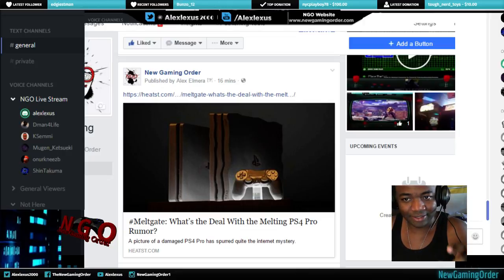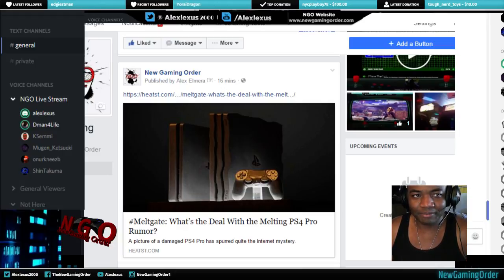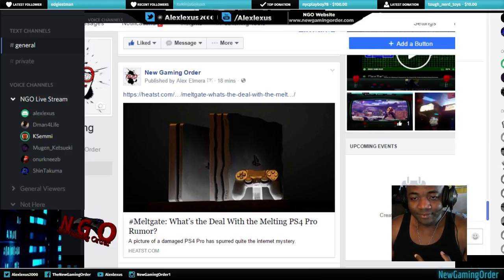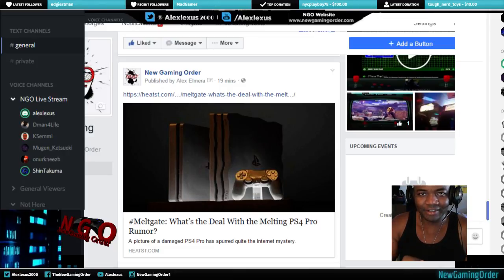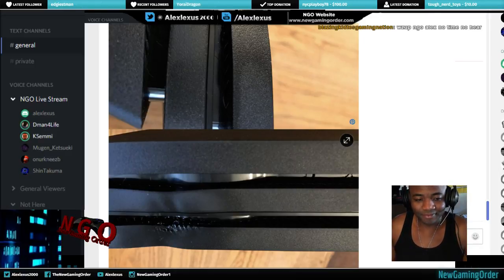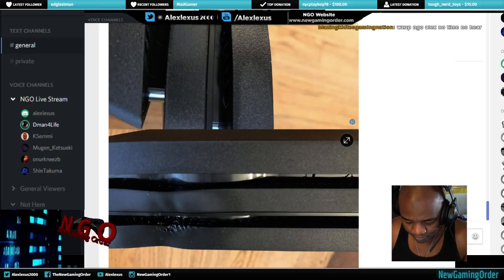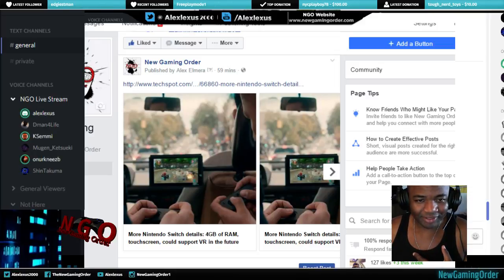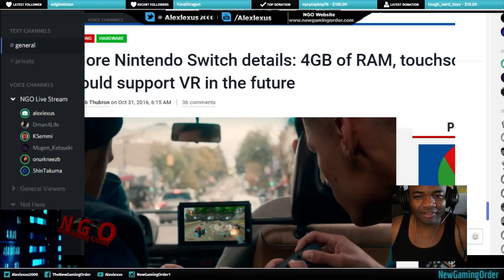NewGamingorder podcast for 11/19/2016 Directors cut